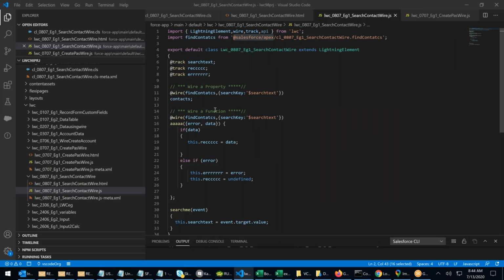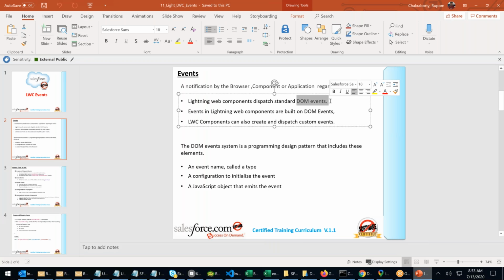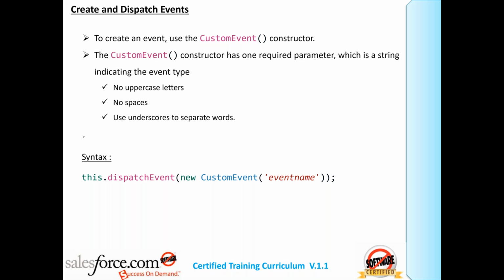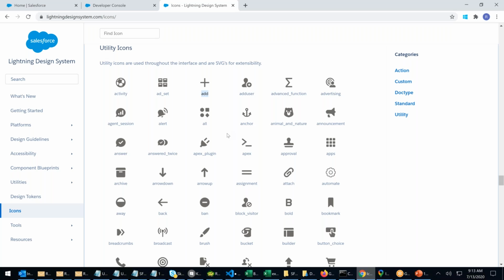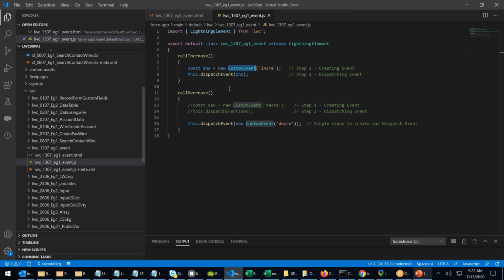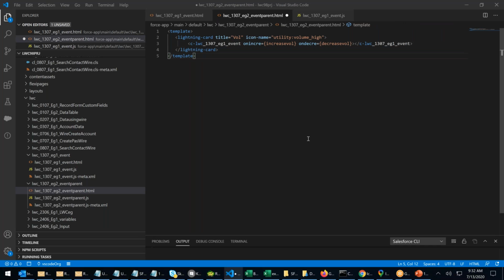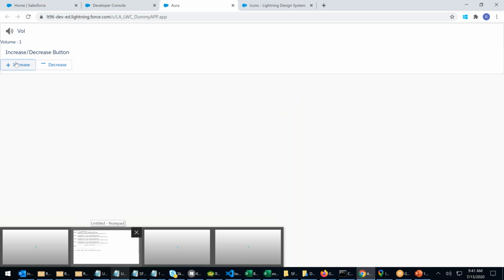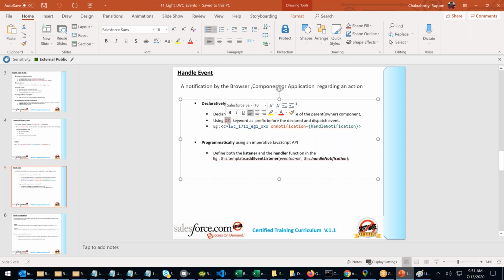#12.Lightning(LWC)-Event Declerative1/VL INFOTECH